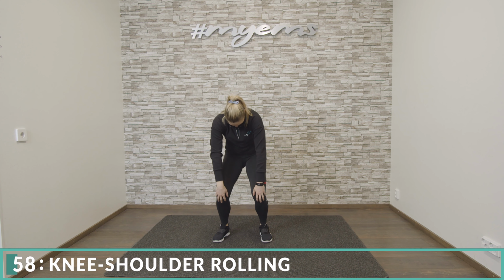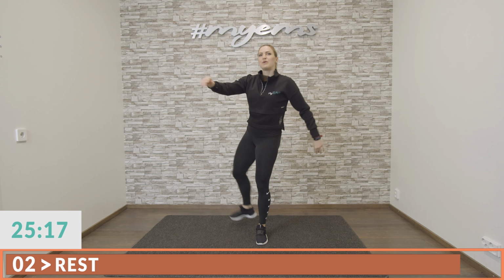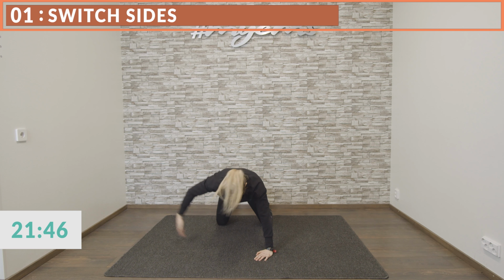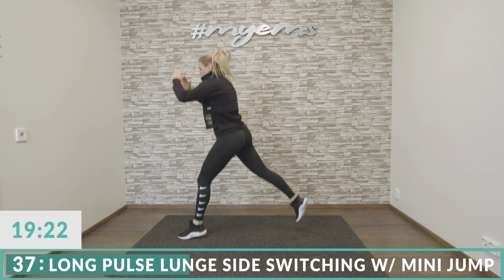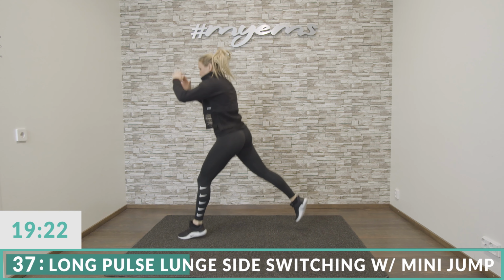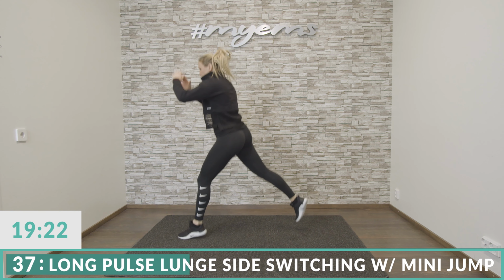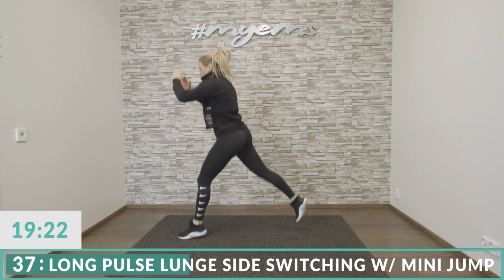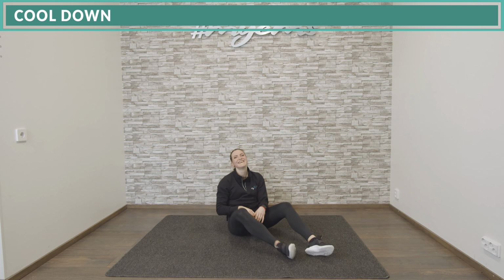Full Body Pilates at Home - Workout of the Week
Full Body Strength Endurance

This full-body workout is targeted on improving exercise technical endurance, body control, and deep muscle working potential. This training will include a lot of breathing techniques that will help to get easier through this.

We will have two rounds of exercise combinations that are designed to have enough recovery in different muscle groups but still complement each other to reach optimal muscle work.

We are creating this series  - Workout of the Week to let our followers experience what they could get on our fitness platform MyEMS Fitness Online.

MyEMS Fitness Online offers an online workout and nutrition guide library with a one-on-one personal trainer consultation. Work out from anywhere, at any time.